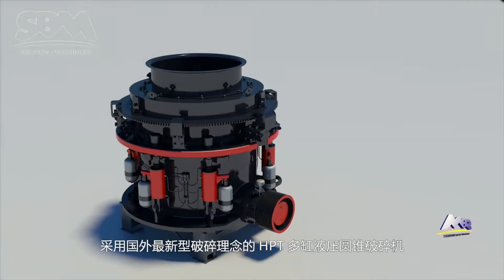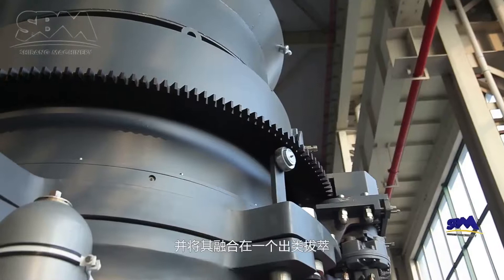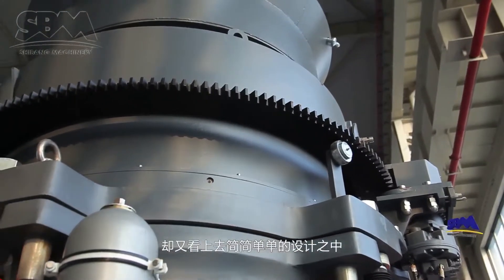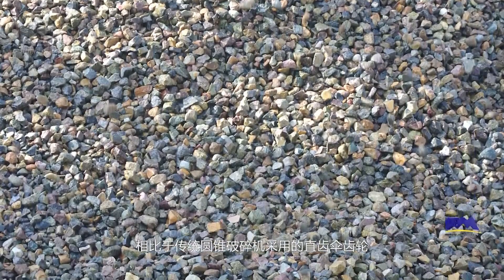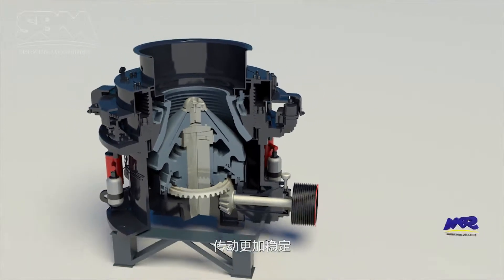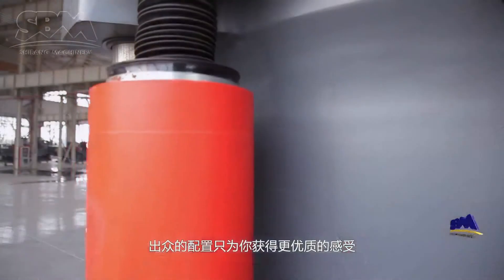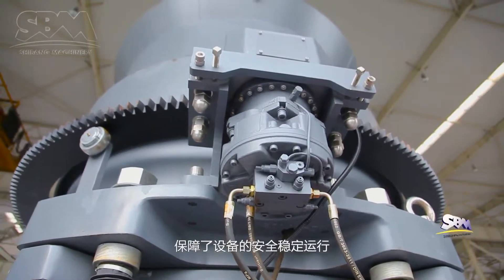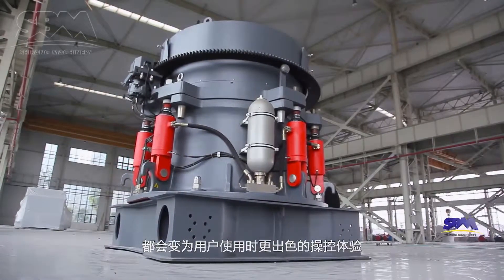Triturador de Cone Hidráulico Multi-cilindros HPT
Com base em alguns princípios de projeto de britadores de cone hidráulicos multi-cilindros tradicionais, como eixo principal fixo, luva excêntrica girando em torno do eixo principal e britagem de laminação, o Britador de Cone Hidráulico Multi-cilindros HPT faz um grande avanço em sua estrutura. Após a otimização, a estrutura melhora muito o desempenho e a capacidade de britagem. Enquanto isso, o sistema de lubrificação hidráulica do HPT Cone Crusher não apenas garante a operação estável, mas também torna o controle do sistema mais inteligente.